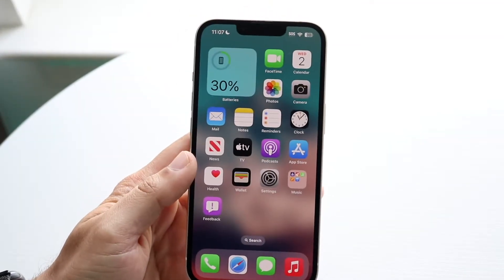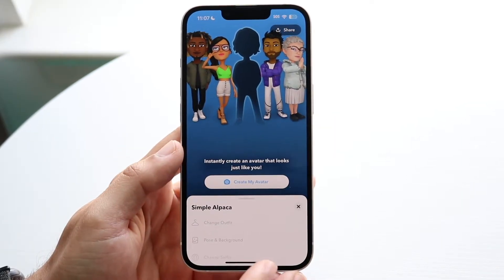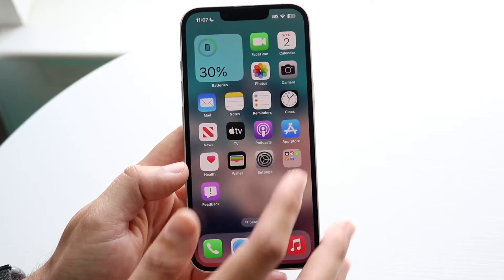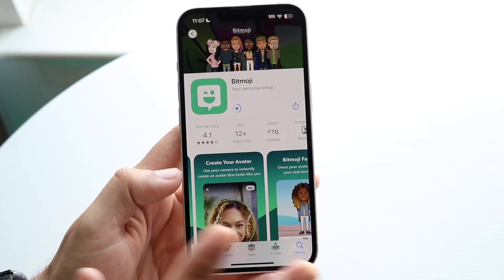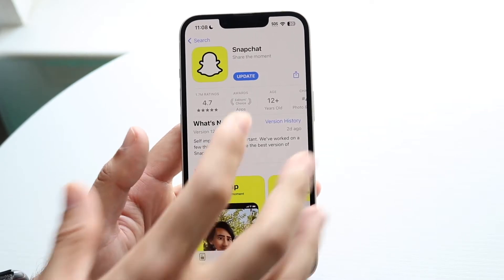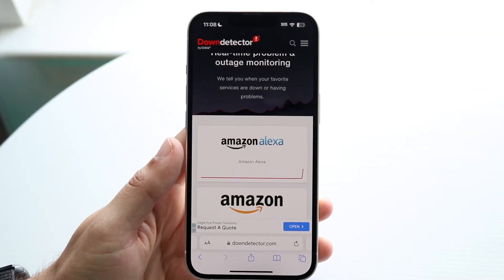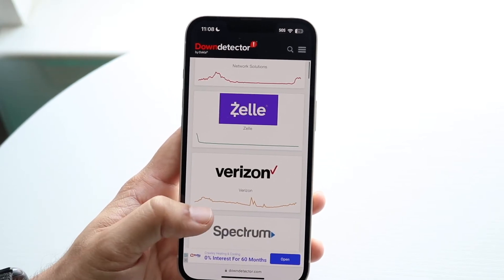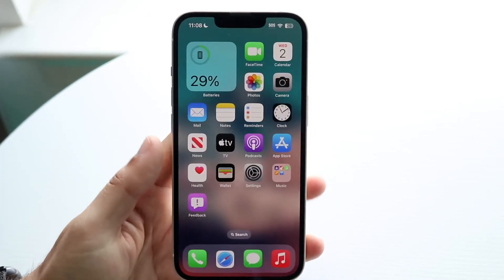How To FIX Bitmoji Not Working! (2023)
Here is exactly How To FIX Bitmoji Not Working! (2023)